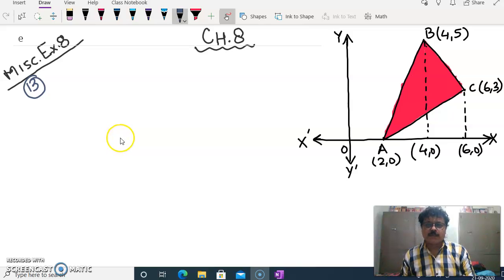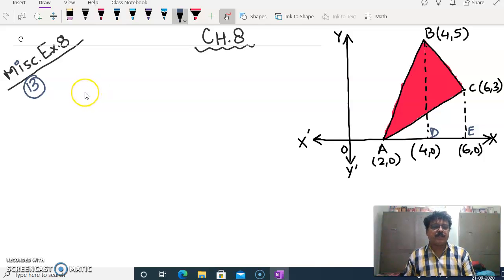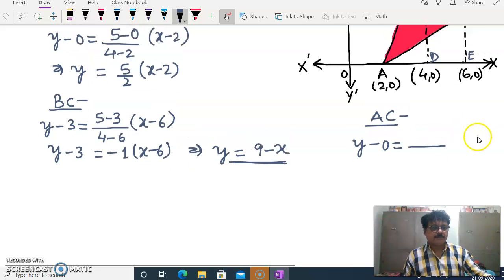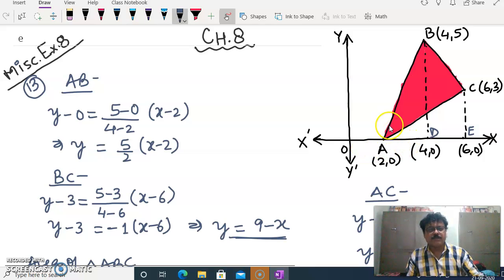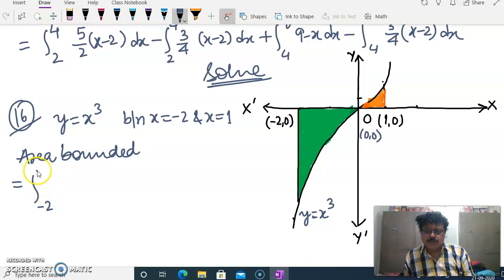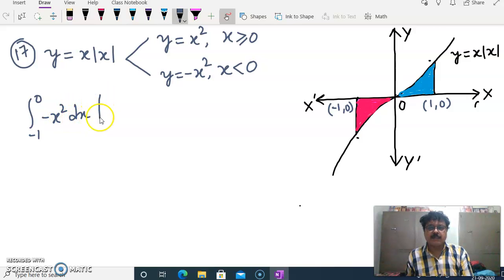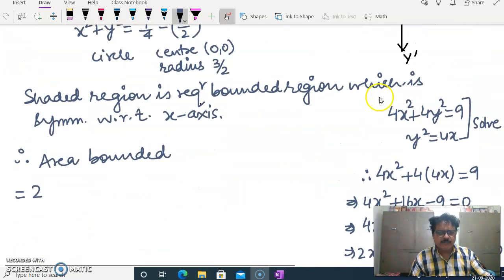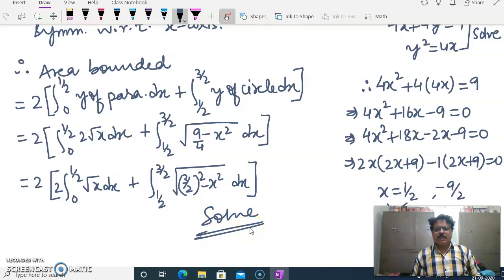Class12/Math/Ch.8/pt.5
Ch.8/Pt.5/Musc.Ex./Assorted Ques